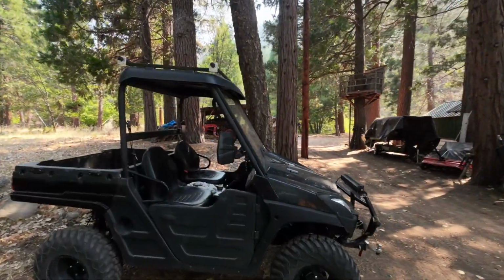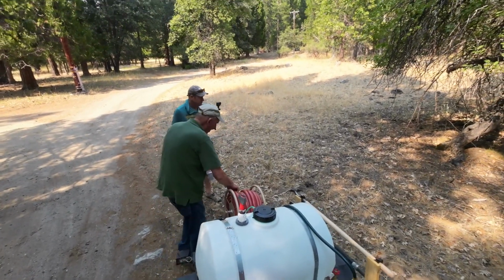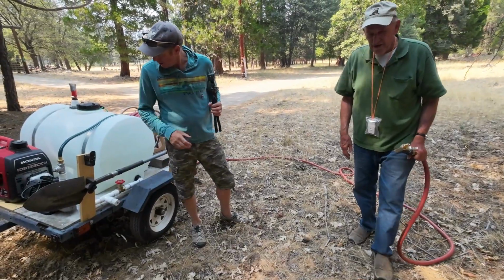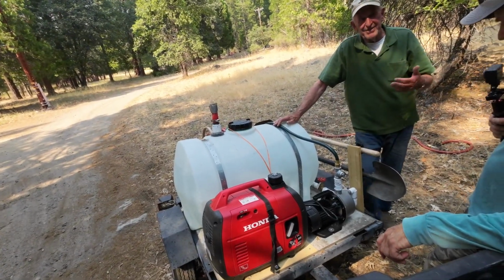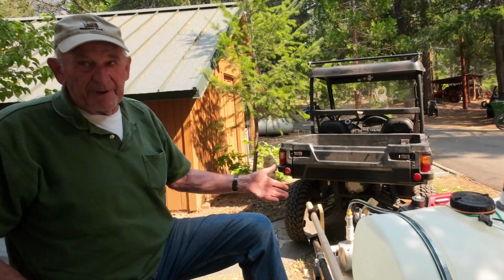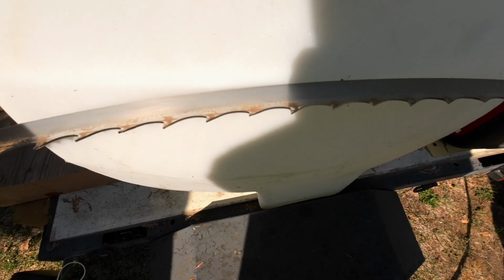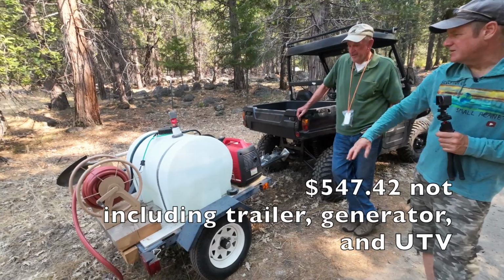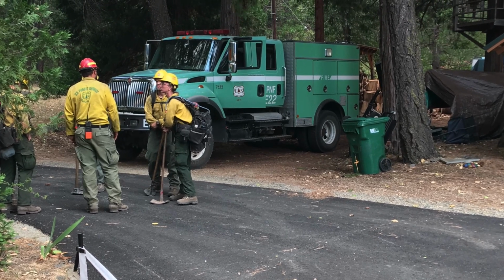DIY Wildfire Rapid Response Unit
After fighting a wildfire with a shovel in his front yard my father made a rapid response wildfire fighting unit. Wildfires are destroying more and more homes and this Rapid response unit is the latest layer of home protection from wildfires at my parents home. For the other layers of home defense against wildfires check out our video 5 DIY Home Wildfire Defense Strategies
The products that where used to make this rapid response unit are;
Hose reel
Hose
Electric pump
Nozzle
Remote control to turn pump on and off
Shovel Holders
The trailer and generator is a Honda that he had from before but if I where doing this I would consider this generator and save a little money.